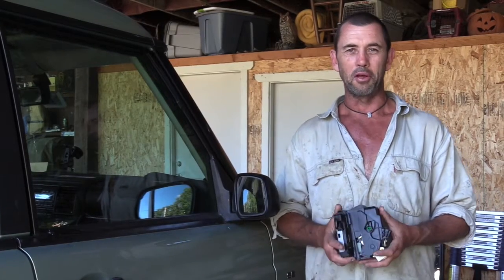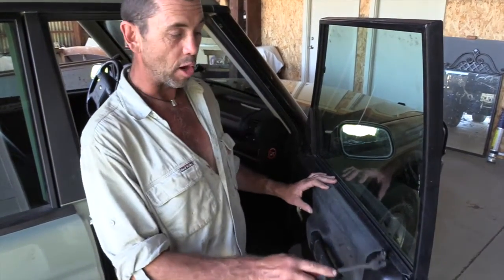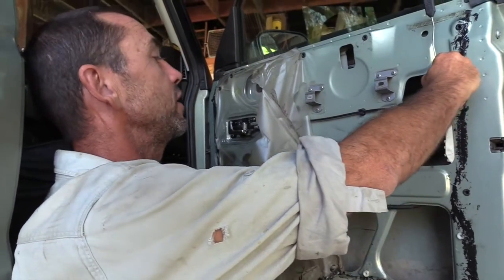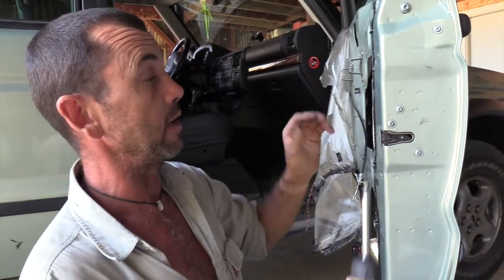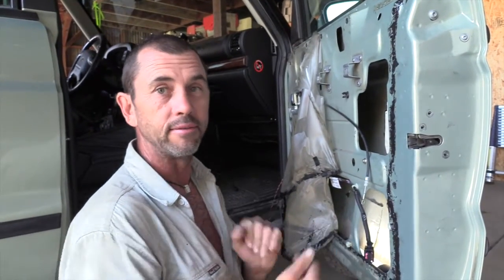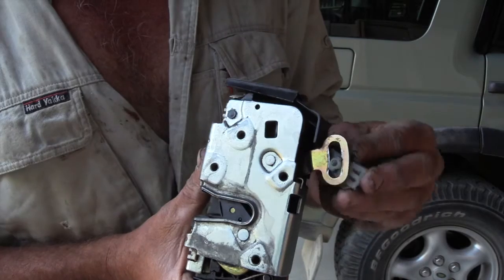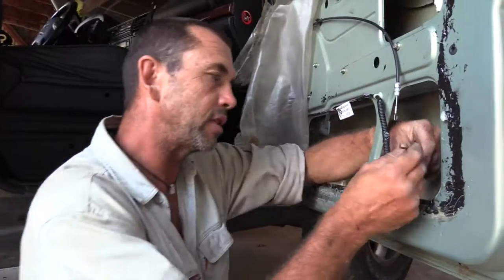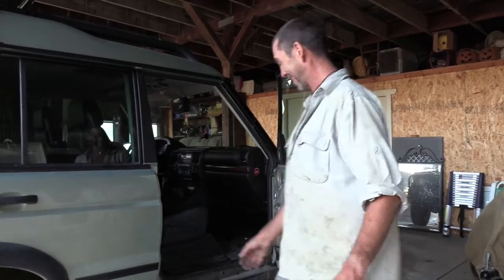Land Rover Discovery 2 door actuator replacement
Mr. Foreman shows you how to replace the door actuator on a Land Rover Discovery 2.

Note that actuators themselves are door specific and installation processes may differ.